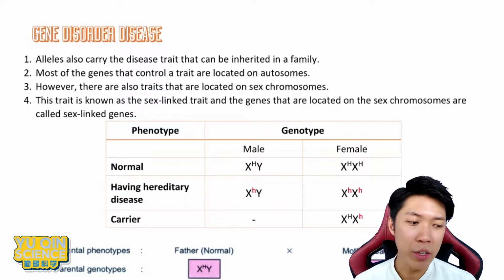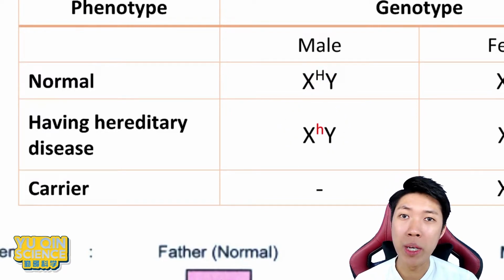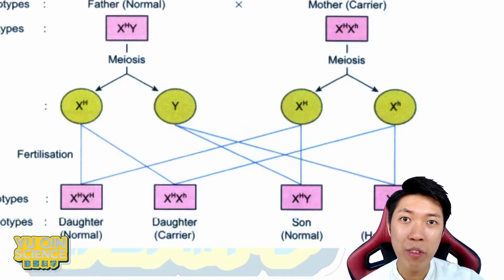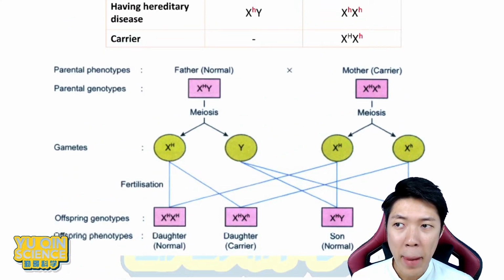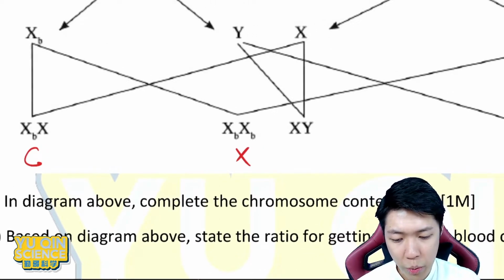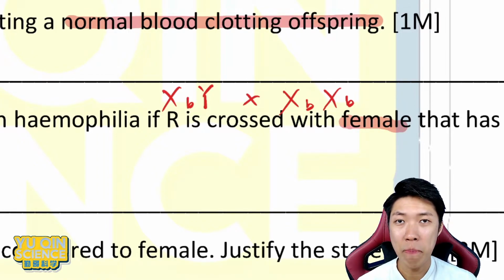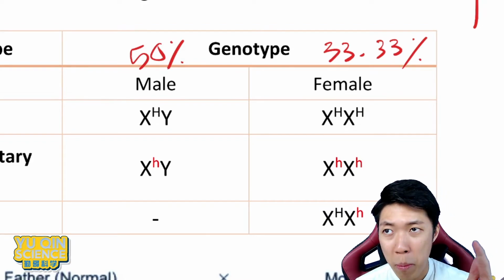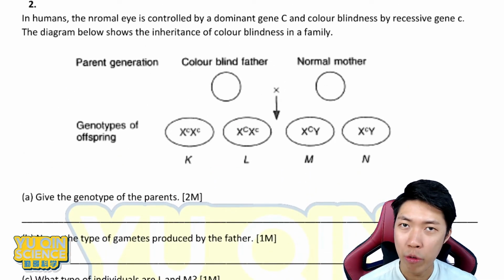SCIENCE FORM 4 CHAPTER 5 KSSM || SEX LINKED DISEASE || MIX MANDARIN ENGLISH LA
SEX LINKED DISEASE, CLARIFY IT TODAY! THIS IS HOW YOU CAN UNDERSTAND IT EASIER. 🥳🥳🥳